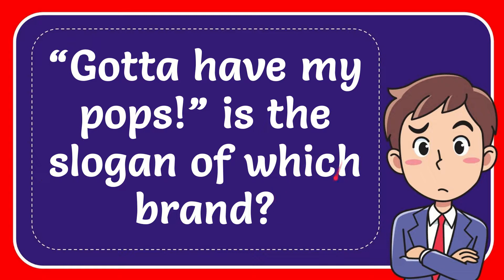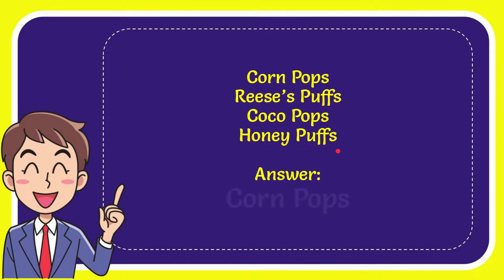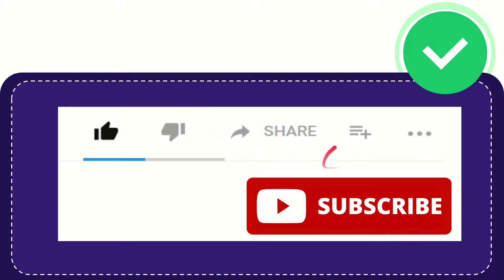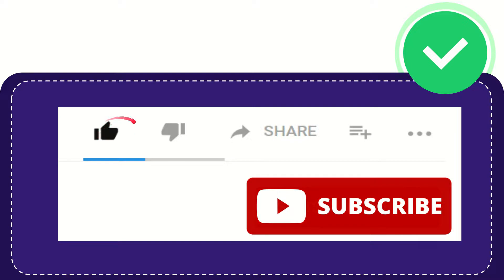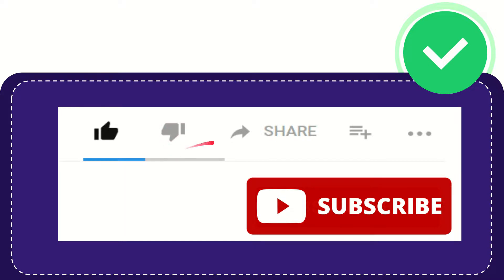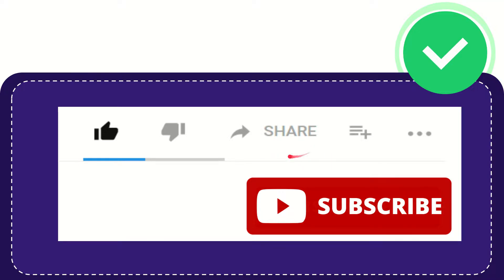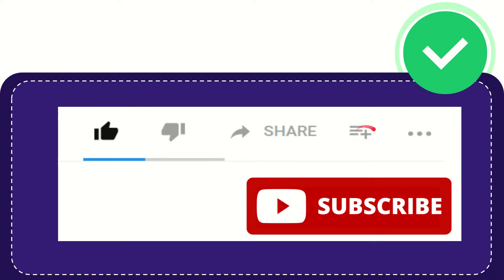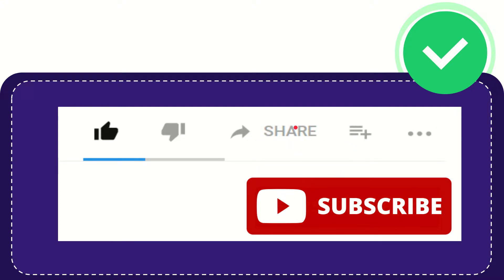“Gotta have my pops!” is the slogan of which brand? Answer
“Gotta have my pops!” is the slogan of which brand? Answer NEW VIDEO#